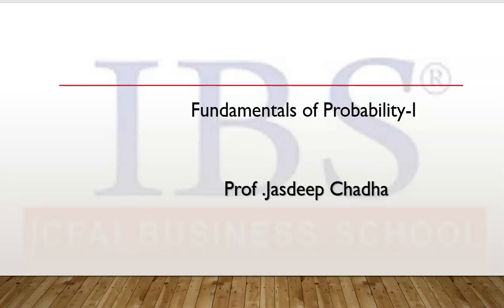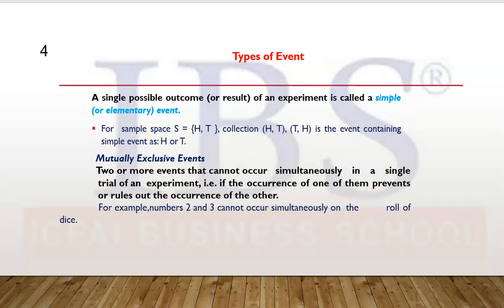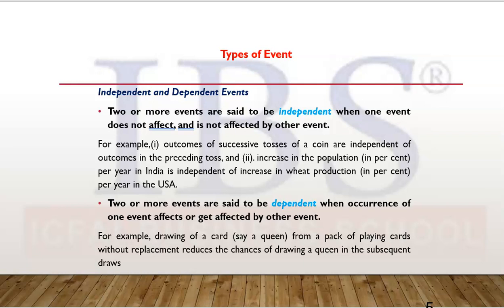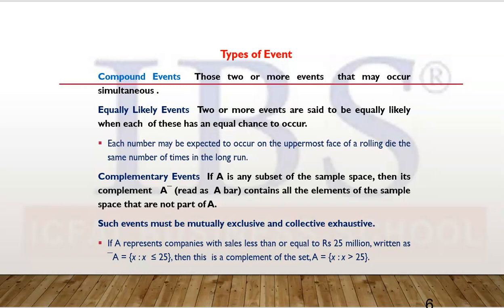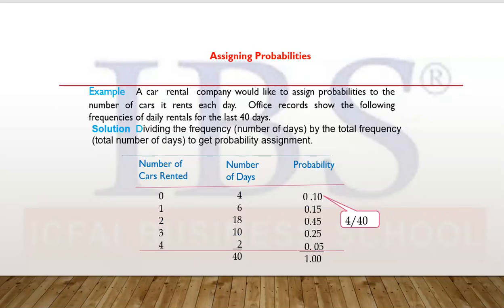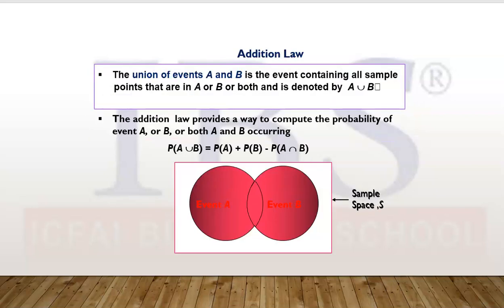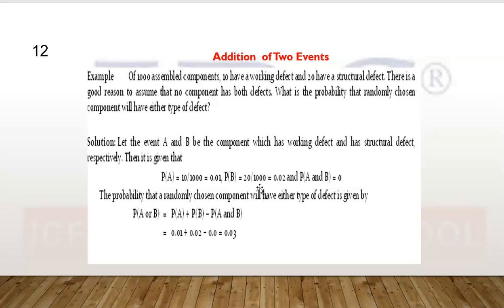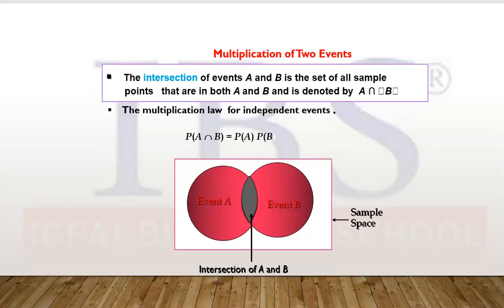Probability I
This video cover basics of probability